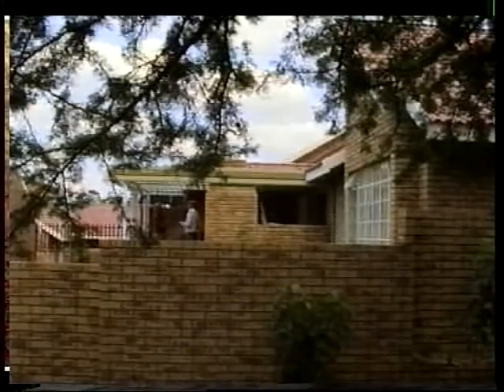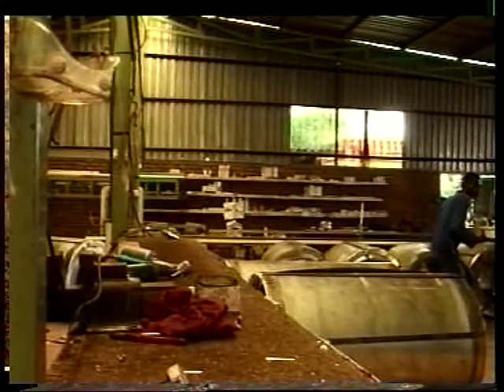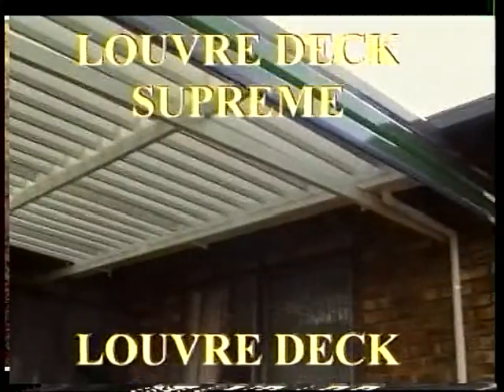stage directions pt 1